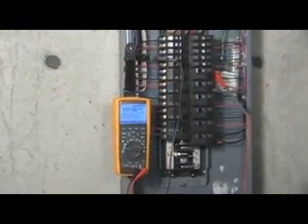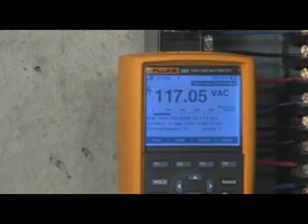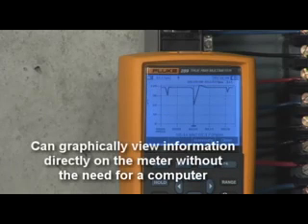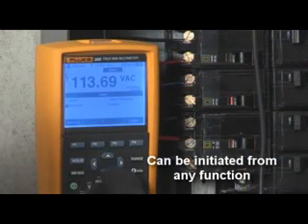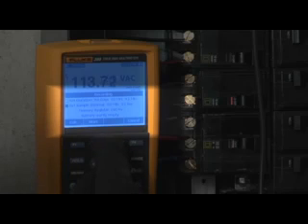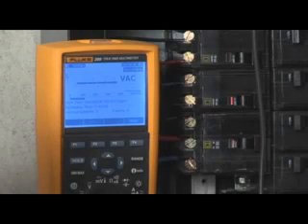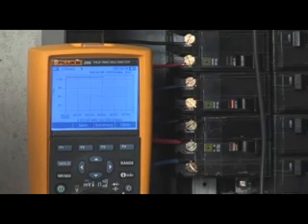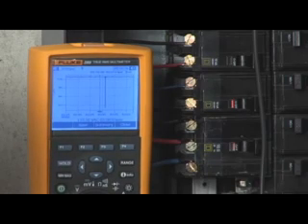Fluke 289 True RMS Industrial Data Logger